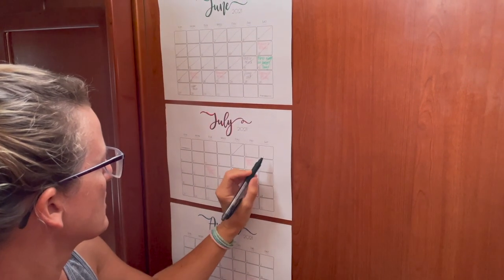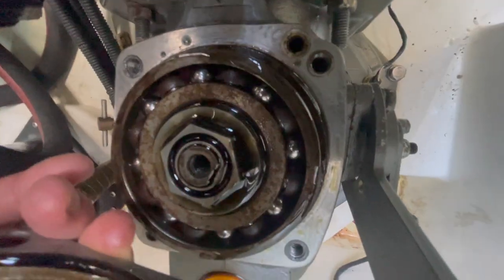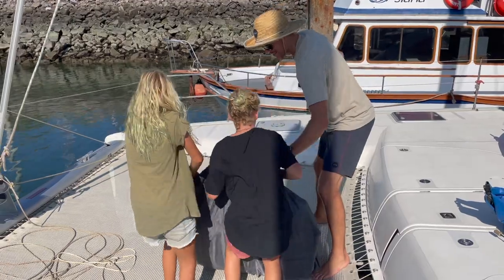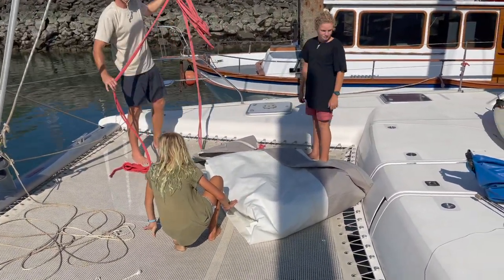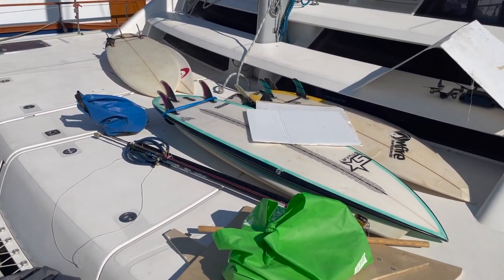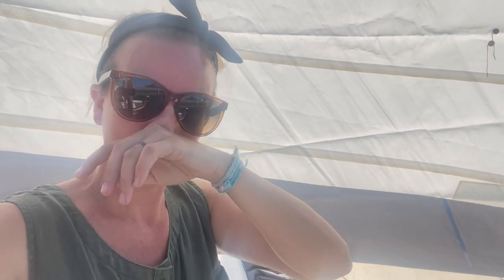She Floats! Now What? | Sailing with Six | S2 E5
In this episode we finalise the last few things on the hard before splashing. Once we know she floats we turn our hand to learning all the 'in-water' systems. We run into trouble with the generator overheating, we struggle to get the water maker recommissioned and we run into even more challenges when the starboard engine looses reverse. However we persevere towards the dream and successfully get the boat ready and sail into the sunset...

For those of you who missed what happened to Pippi you can revisit the "Real Time Update" from last year where we go into more details.